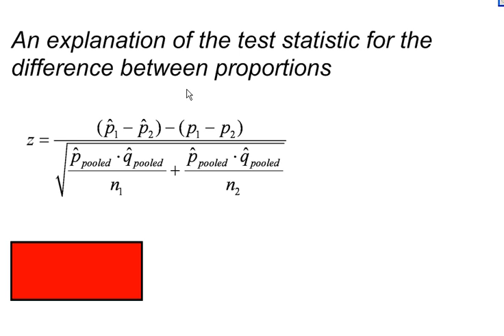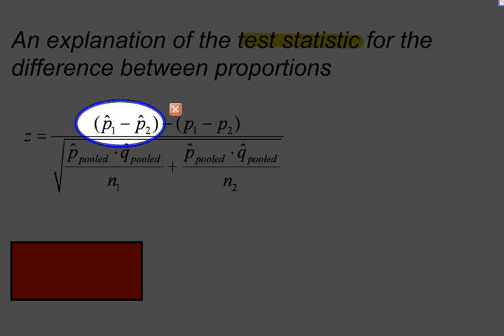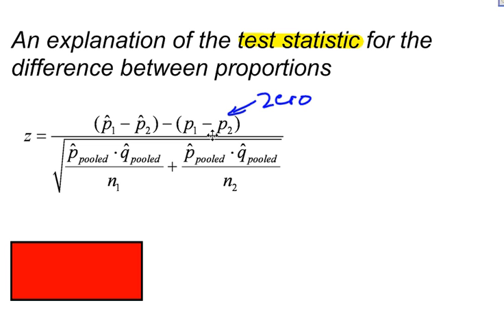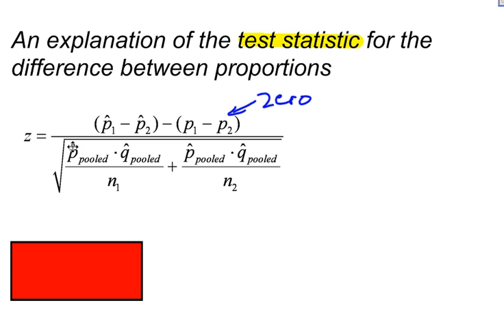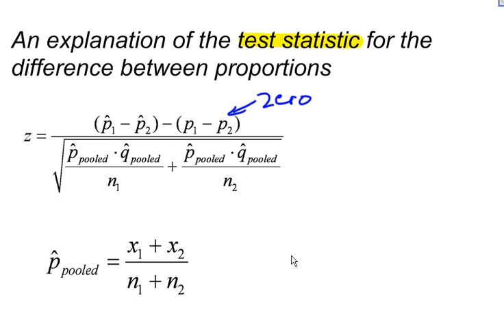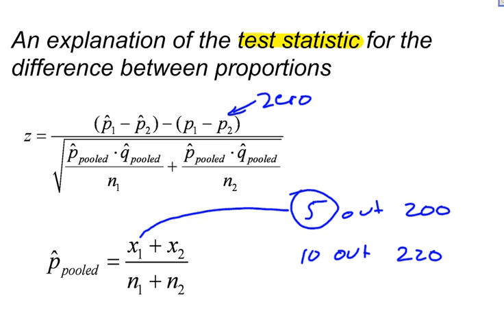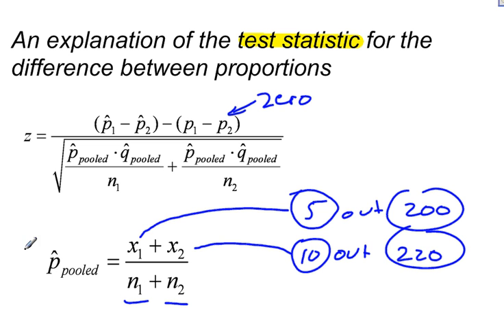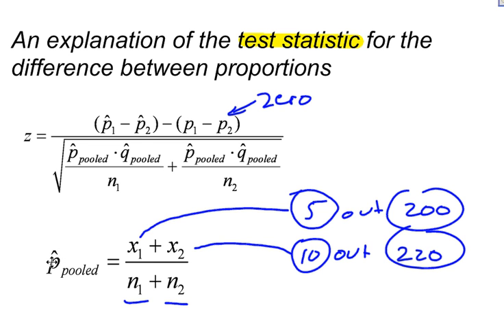Test Statistic - Difference Between Proportions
This is a brief explanation of the test statistic formula for the difference between propotions.